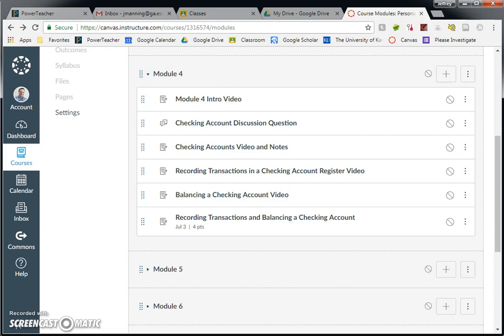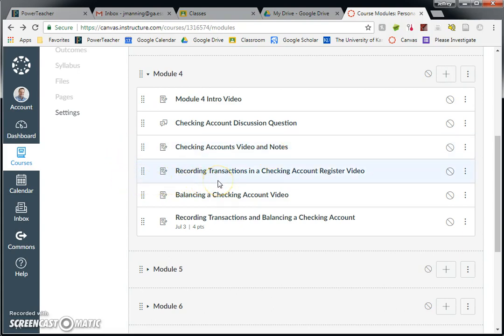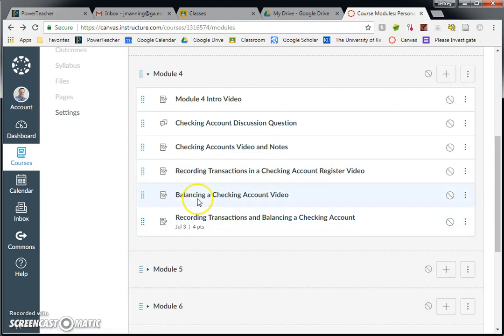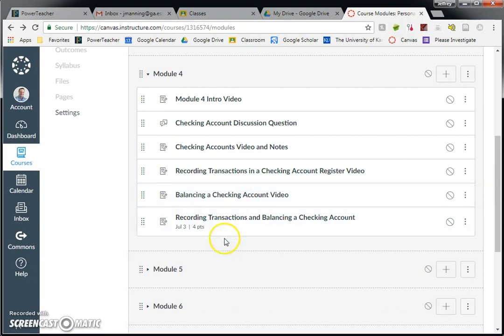PFOnline Intro Video Module 4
Intro video for module 4 of personal finance online.